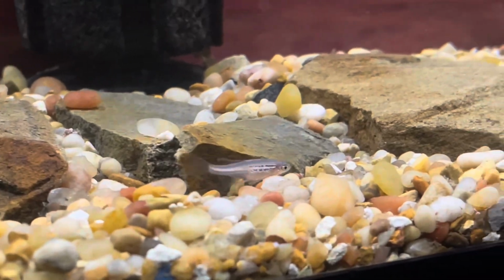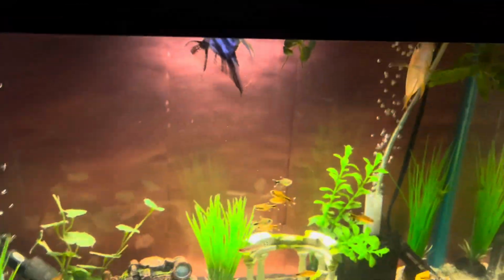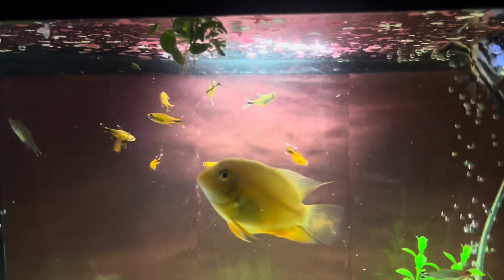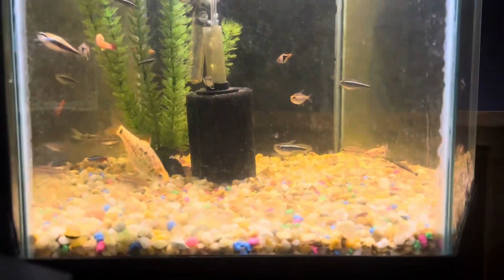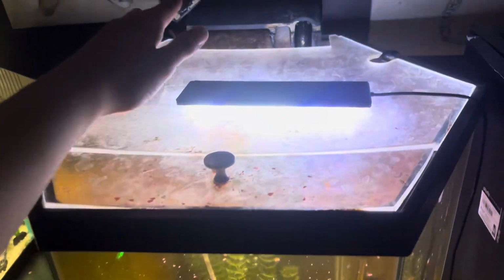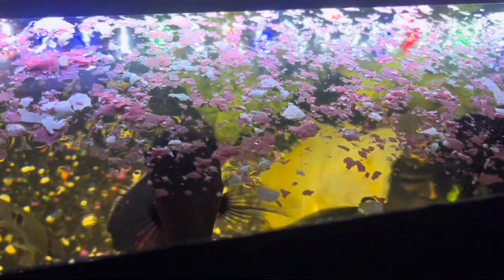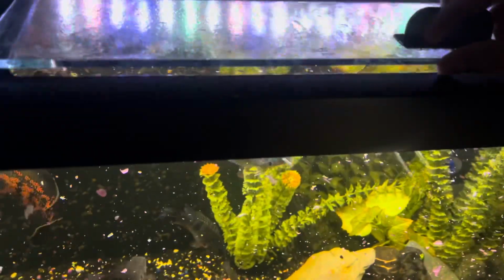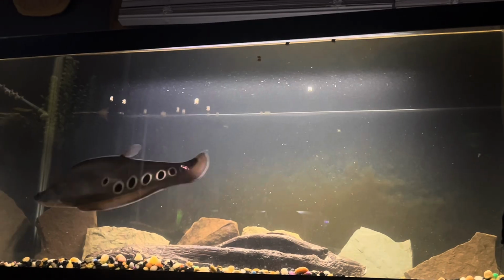Feeding my fishroom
Feeding my entire fish room